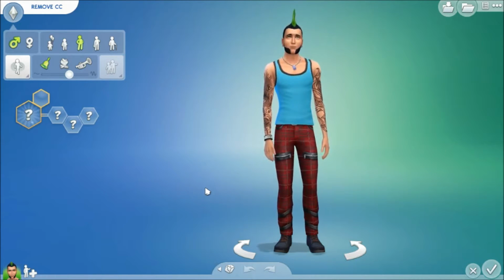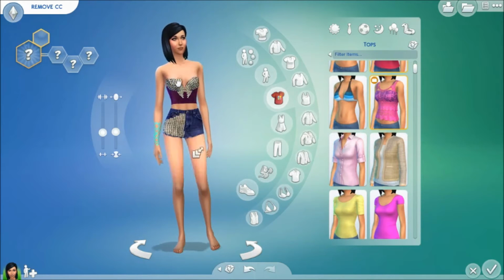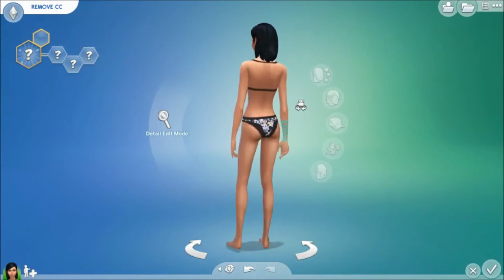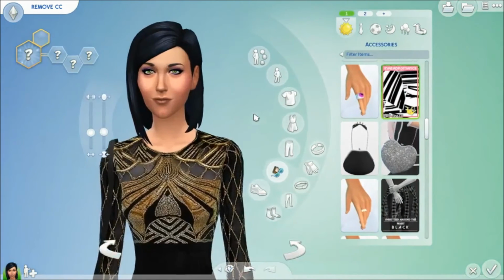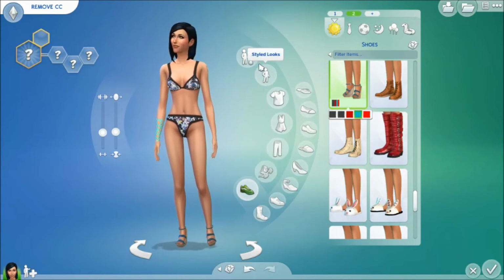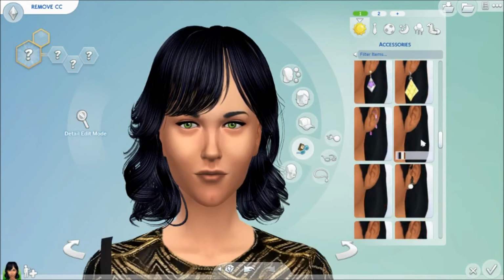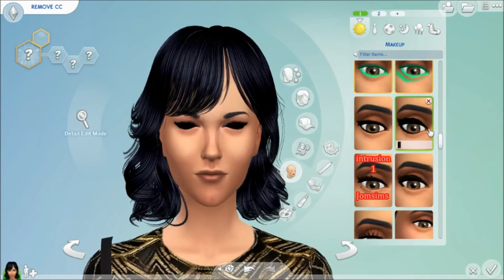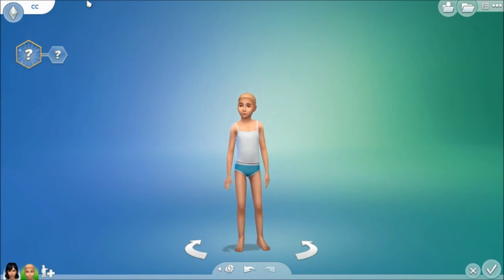The Sims 4 CC Cleaning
Getting rid of custom content items I no longer need in the Sims 4.